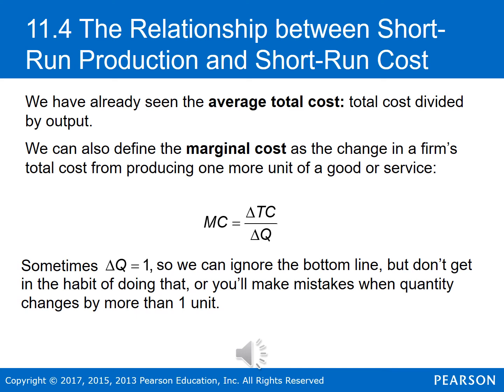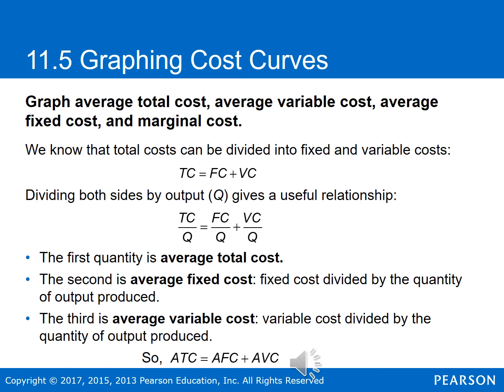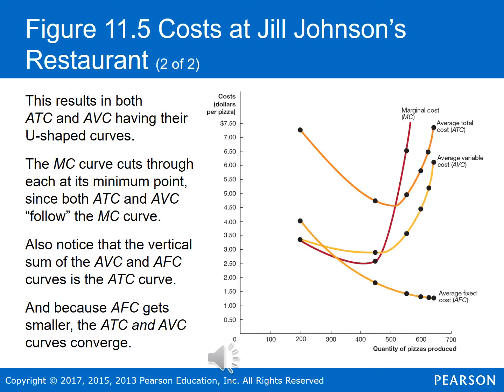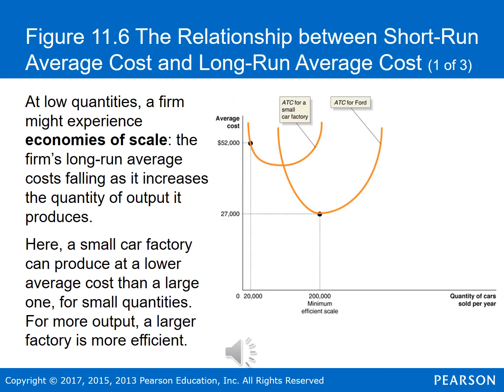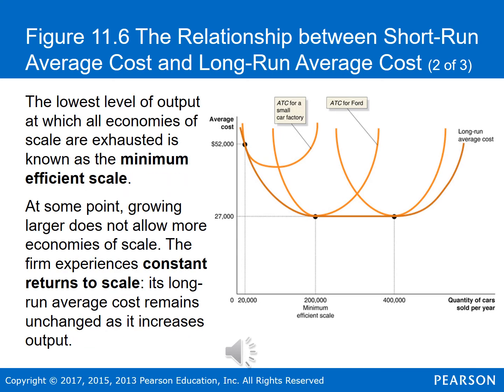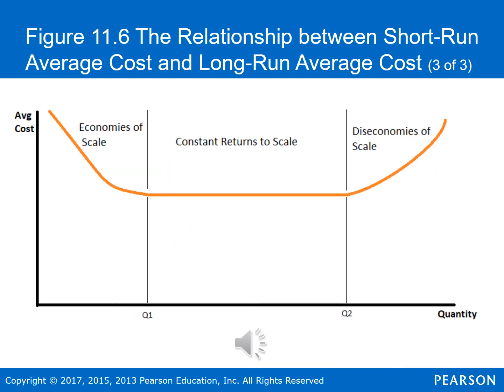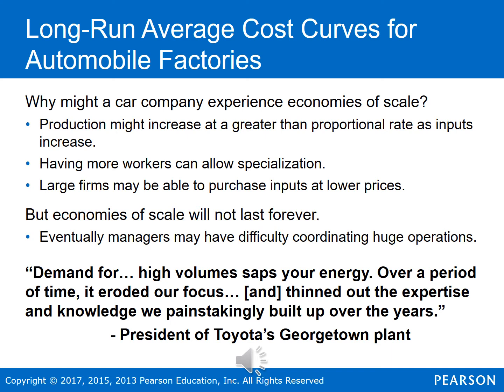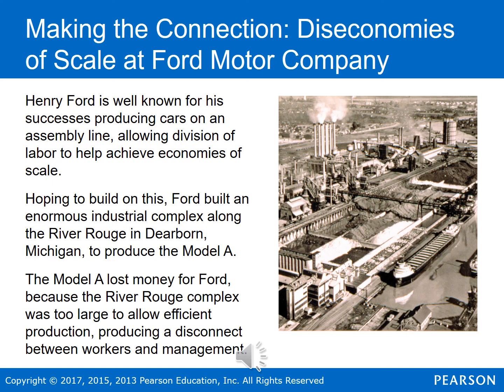Econ 102 OL Ch 11 part 2